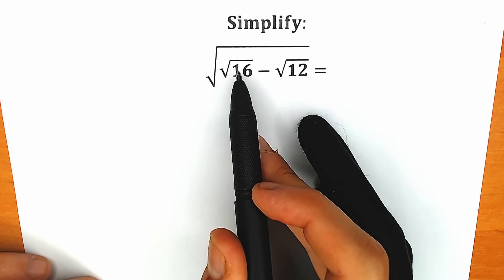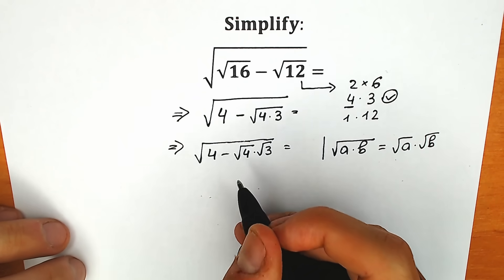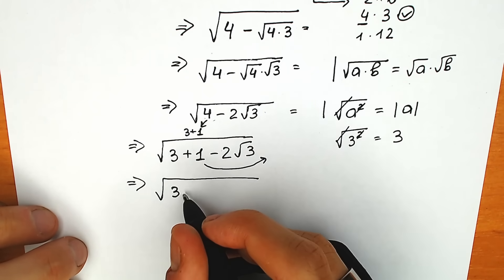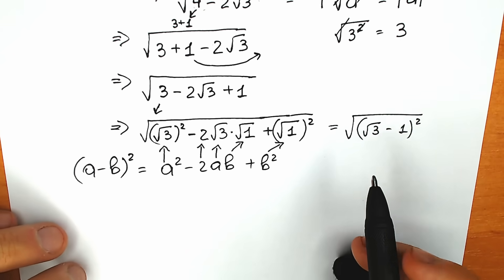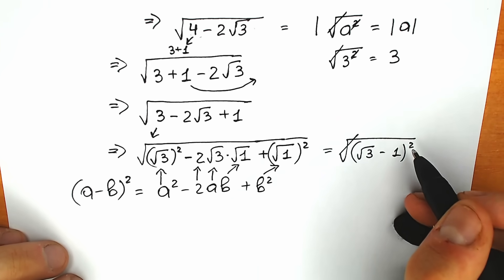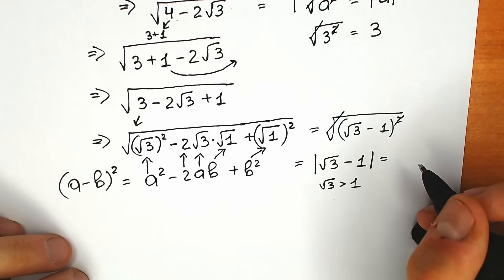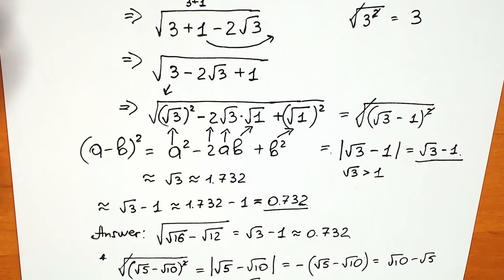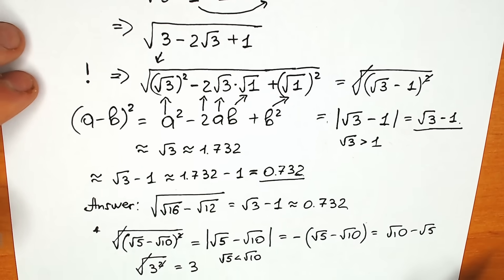Only 2% correctly figured out this math question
A great math problem. Solution

0:00 - Intro
0:20 - Solution
07:06 - Approximately answer
08:30 - Tips